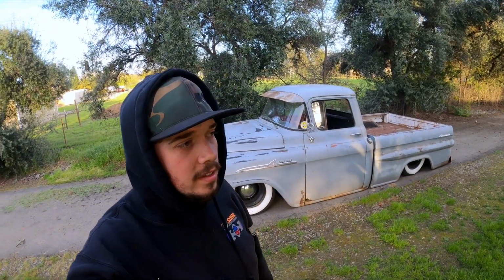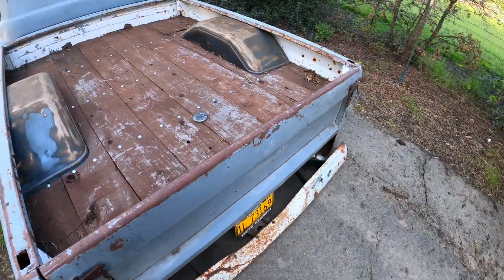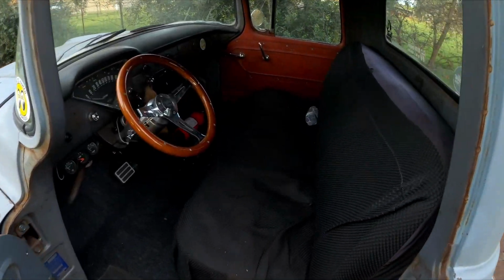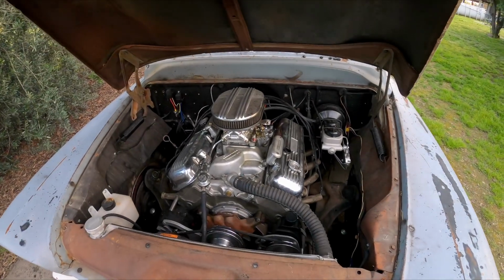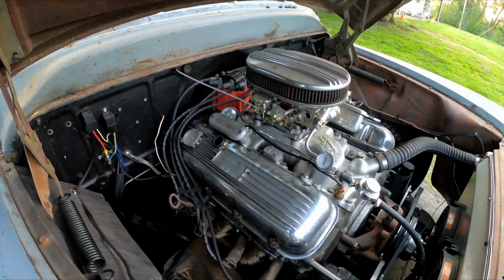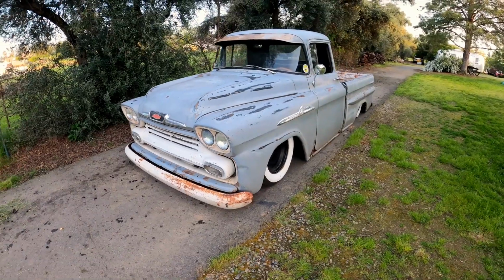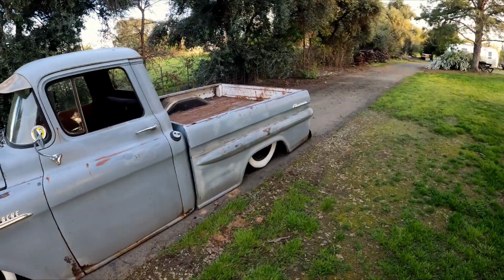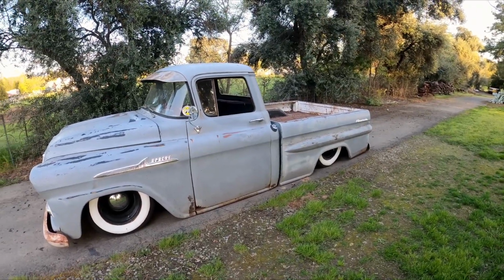Bagged '58 Chevy 3100 Pickup - K's Speed Shop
This truck has been sitting for 50+ years on my grandparents property. I took it apon myself to swap the truck to a new chassis and get it back on the road. This is my 1958 Chevy Pickup, with a s10 chassis, air suspension, and a big block 454